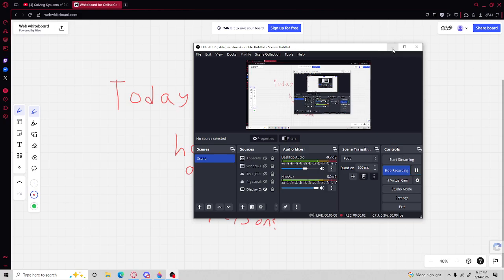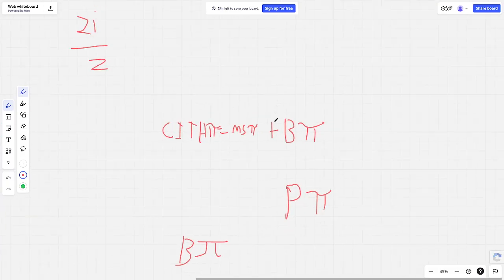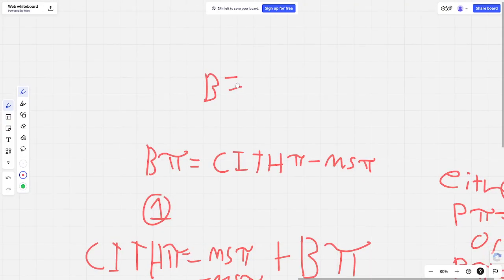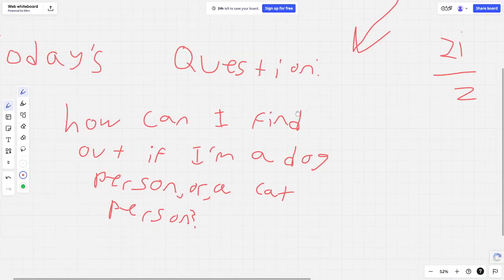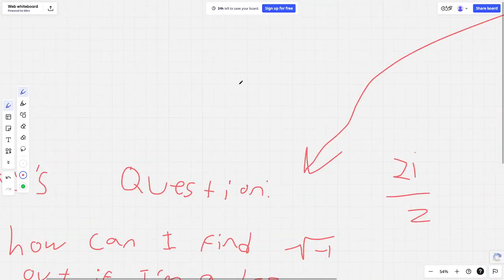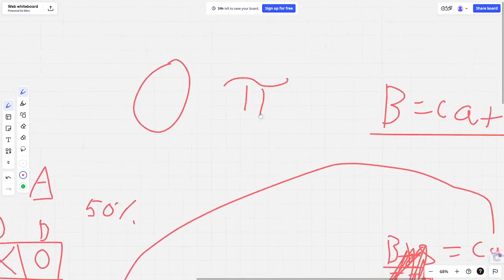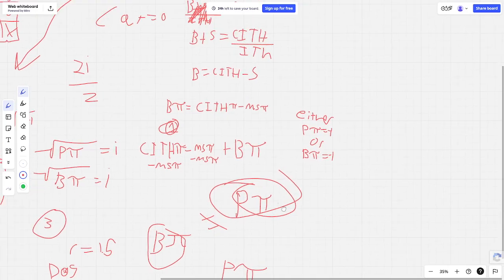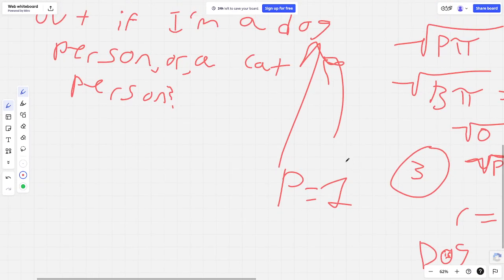How to find out if you are a dog or cat person using math. | Part 3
In this video, This is the video where the video, in this. Video? i don't know video? In this video, This is the video where the video, in this. Video? i don't know video? what? when? 3? 1.5? what the freak is a circle? hello?